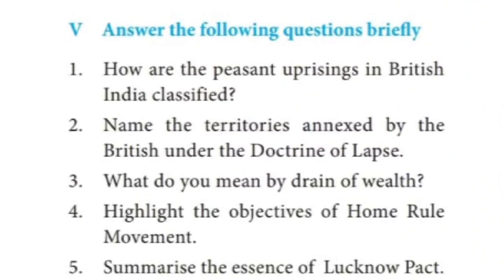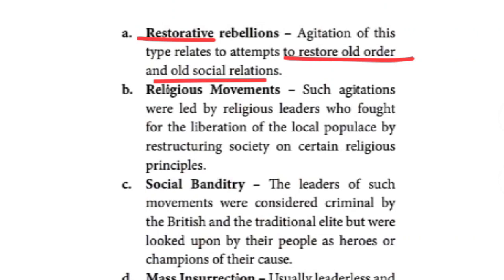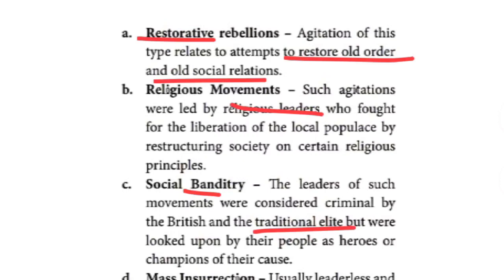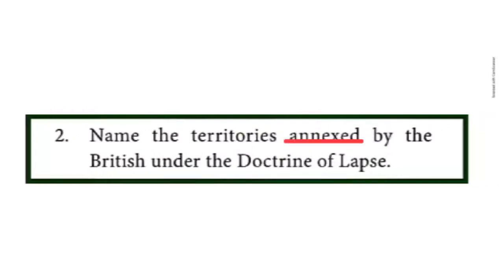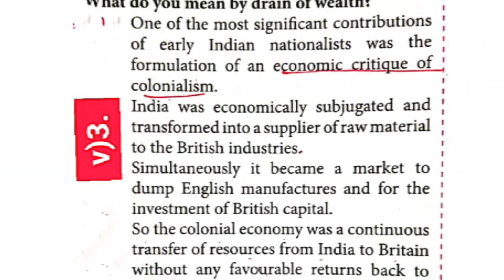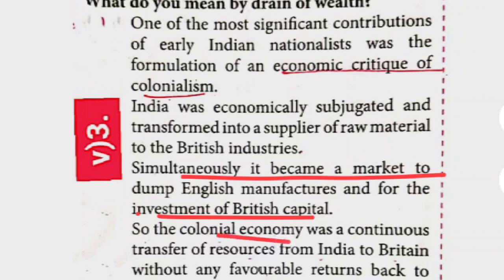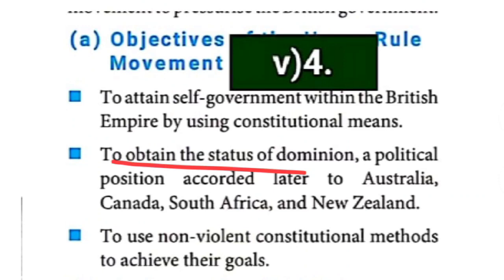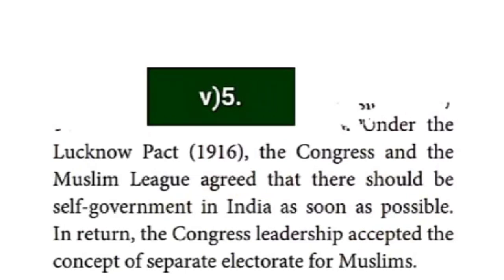Grade X - History|| Unit - 7 Revision ||Online Class, Bethlahem Matric School